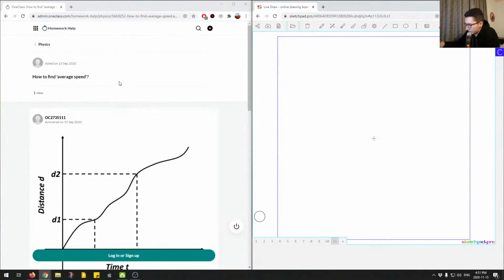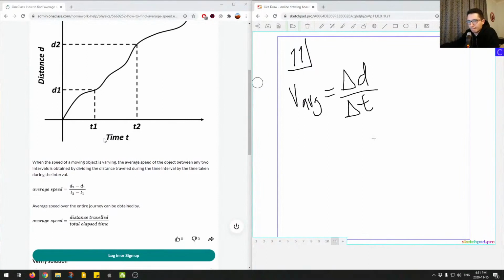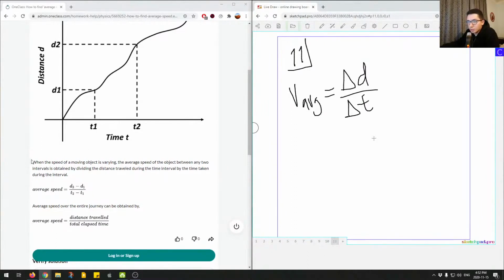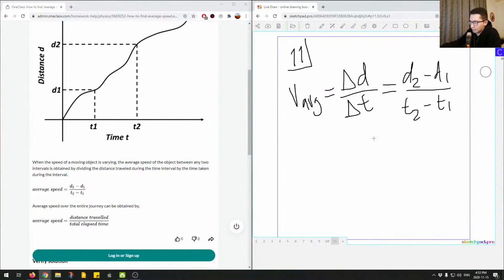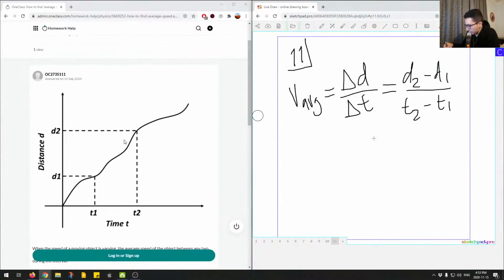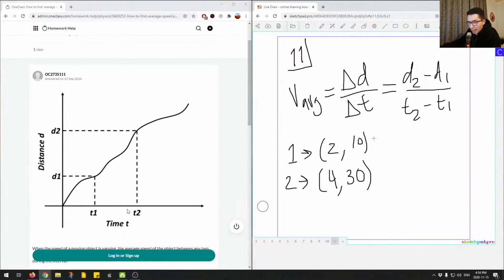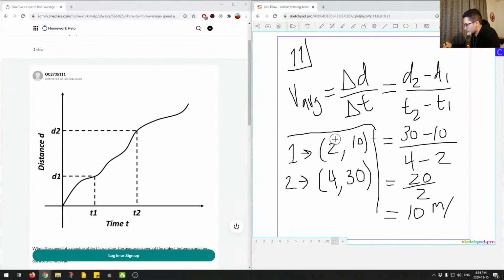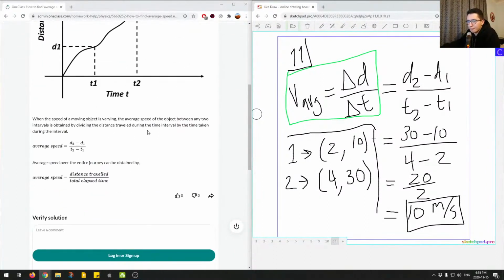How to find 'average speed'?